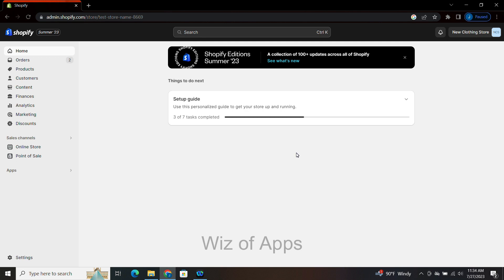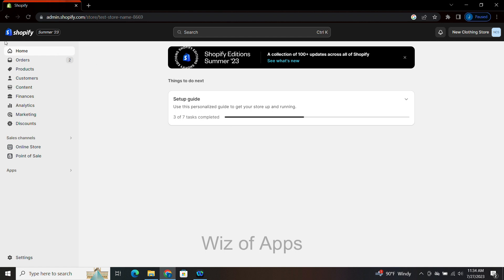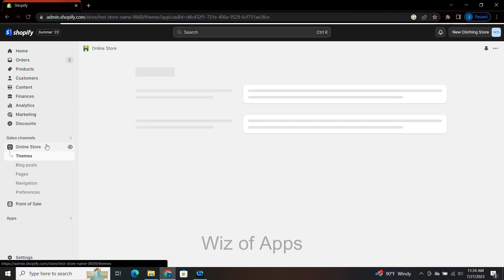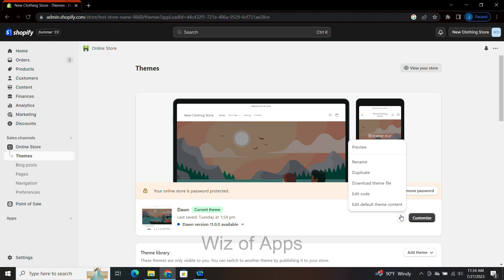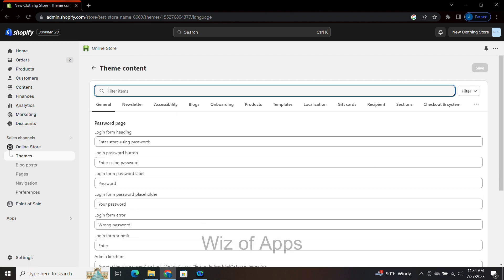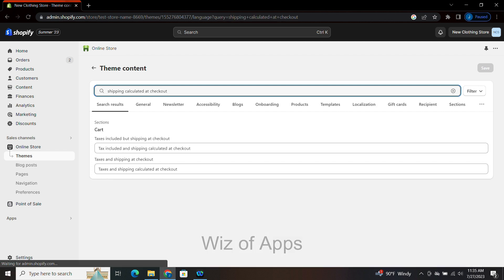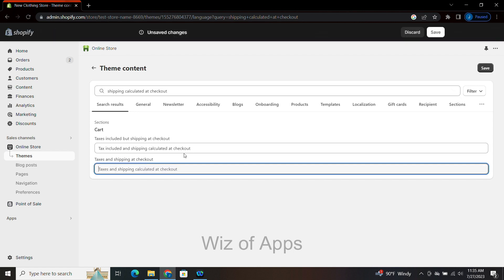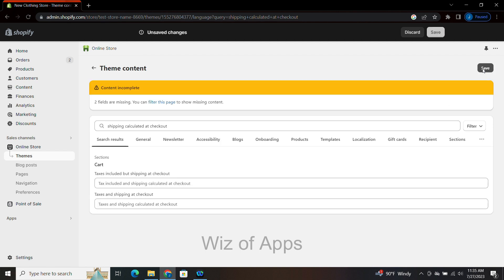How to Remove Shipping Calculated at Checkout on Shopify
In this tutorial, I'll show you how to remove shipping calculated at checkout on Shopify.